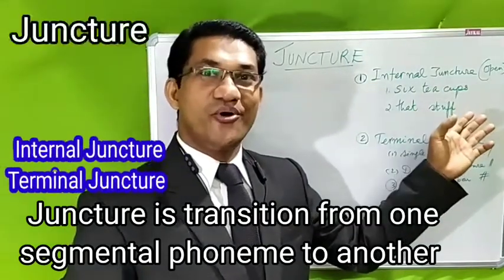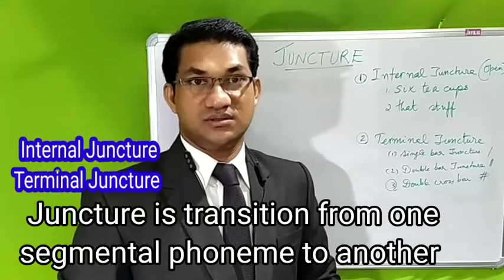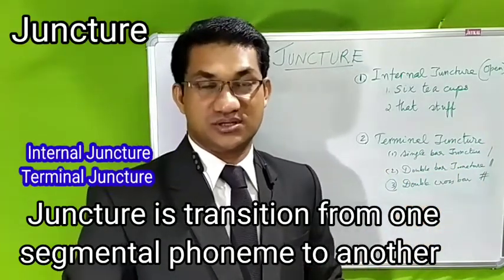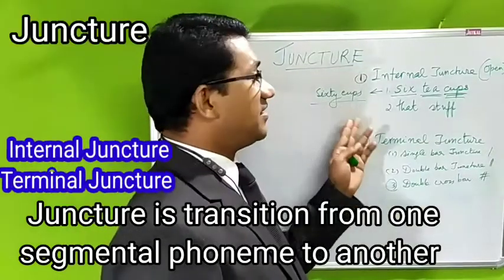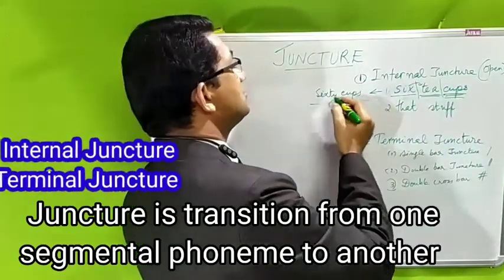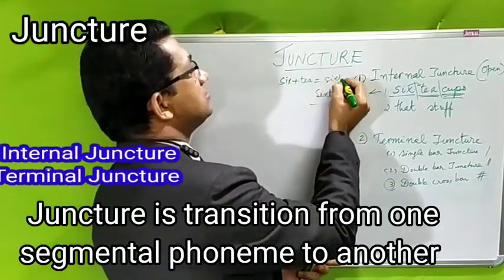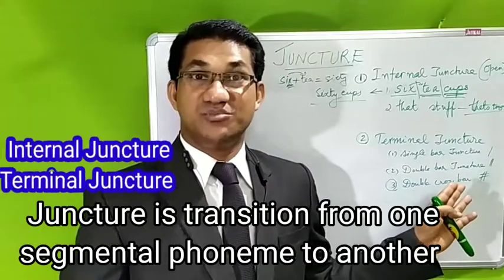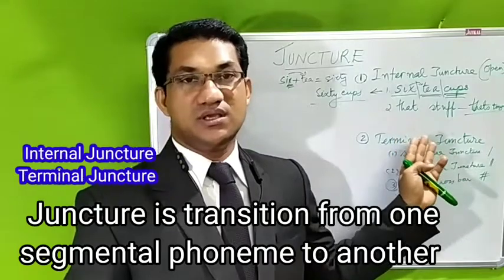What is Juncture?Fifth Semester BA English, Linguistics.University of Calicut.By Capt Binoy Varakil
What is Juncture? Which are the types of Juncture?
What is Internal Juncture? What is Terminal Juncture?
What is Plus Juncture? What is single bar Juncture? Double bar Juncture? Double cross bar Juncture?